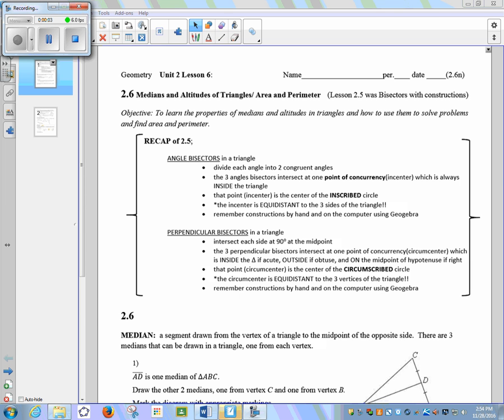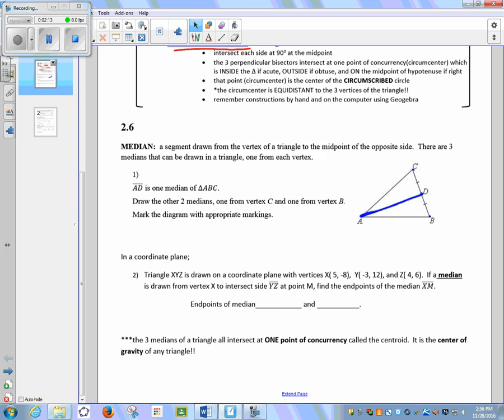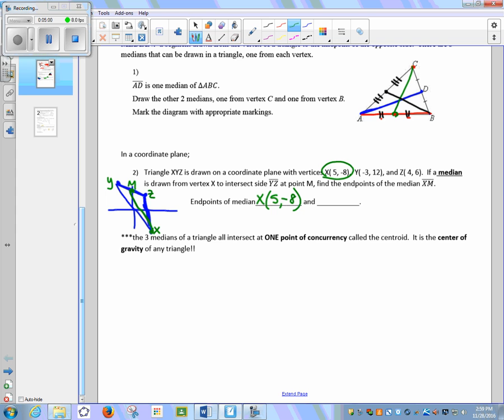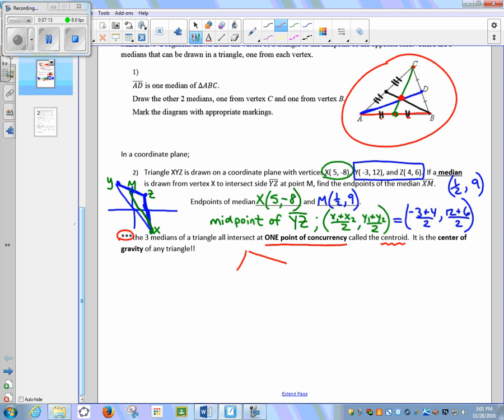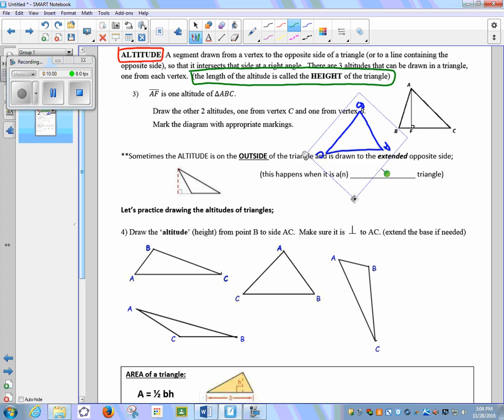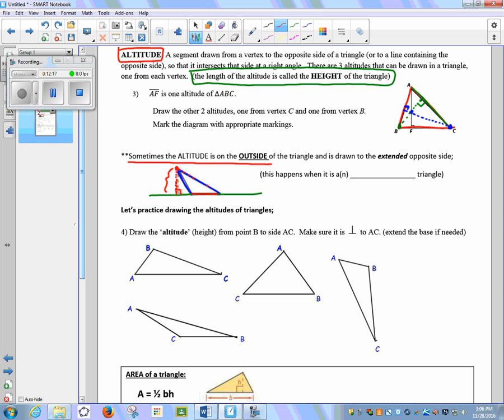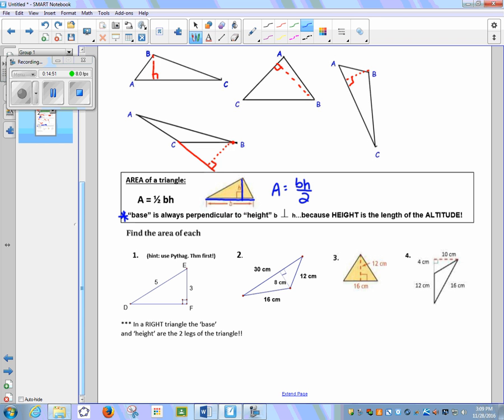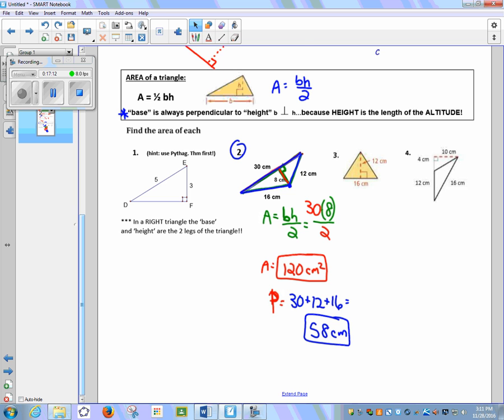2 6 medians and altitudes